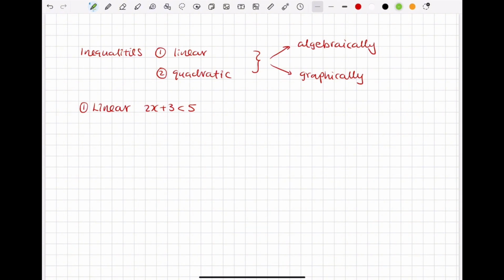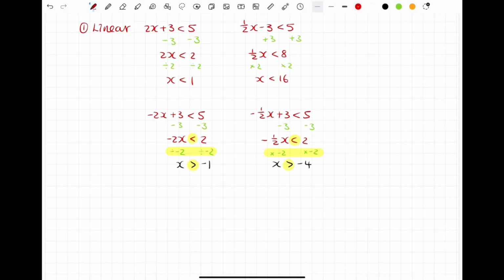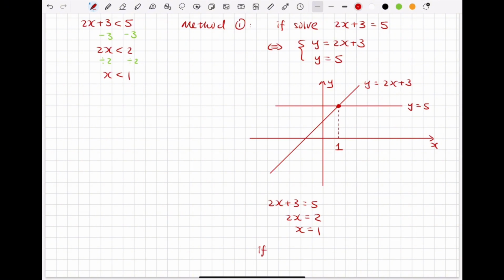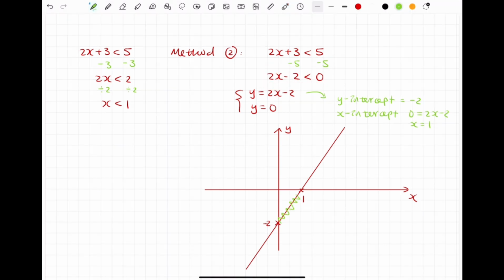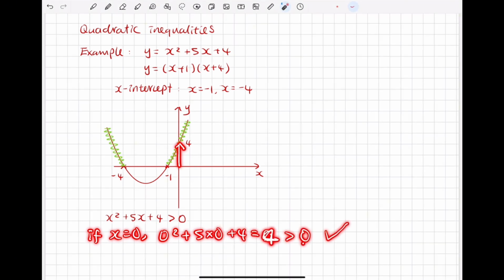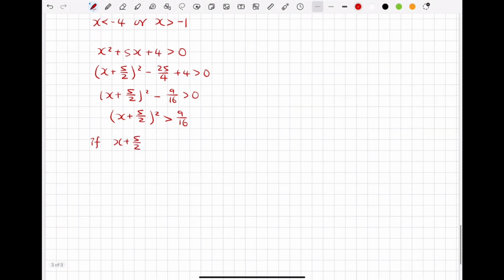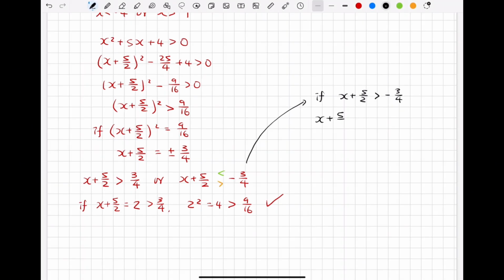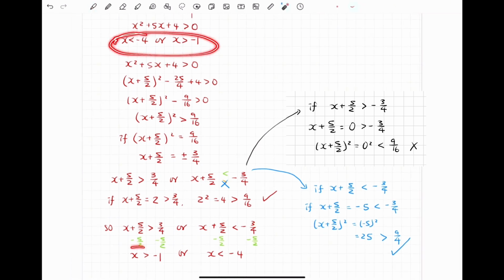Quick GCSE Revision | Solve Linear and Quadratic Inequalities (Algebraically and Graphically)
Get your pen and paper ready—math isn’t a spectator sport, and you can’t improve by just watching others do it.

Answers to exam questions: To be updated